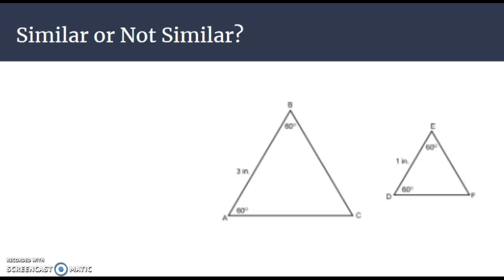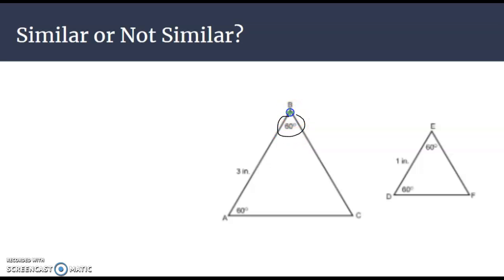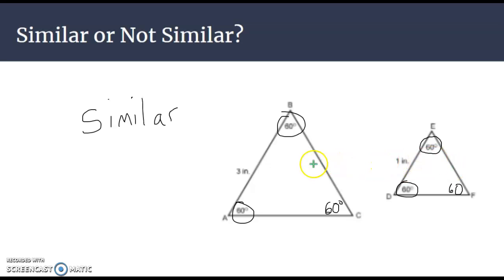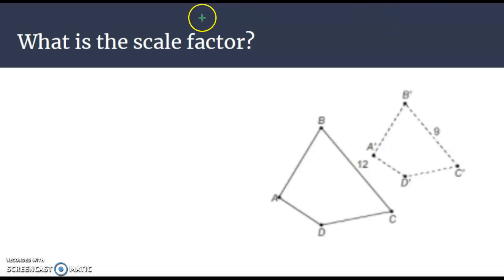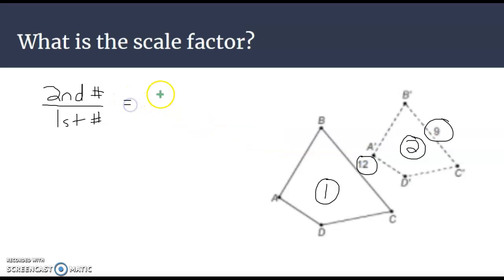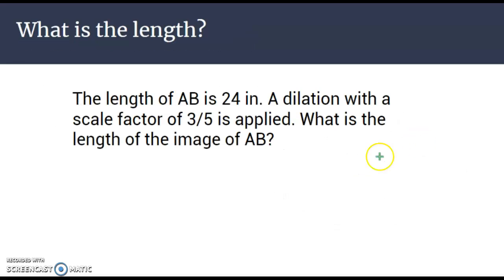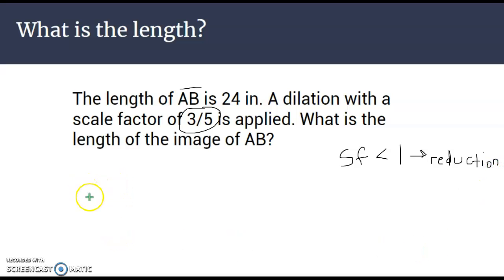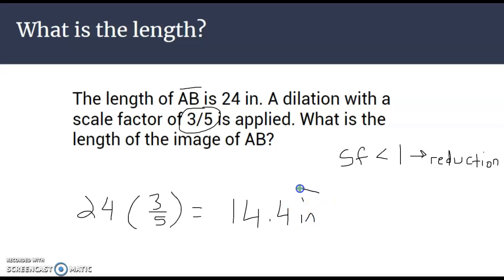Similarity and Scale Factor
1 example of similarity, 2 examples involving scale factor